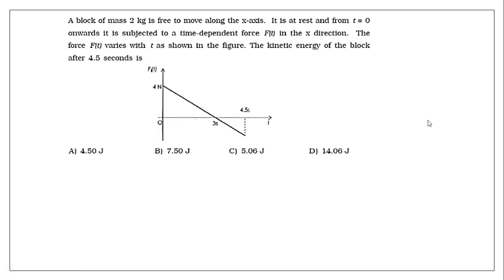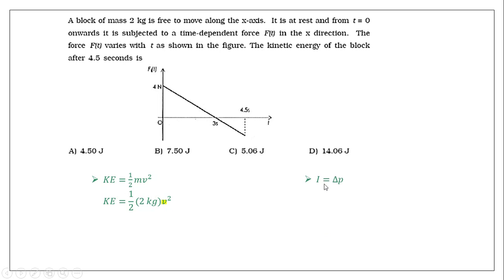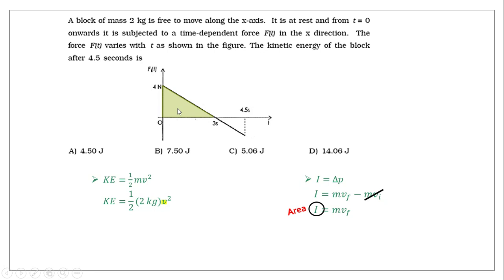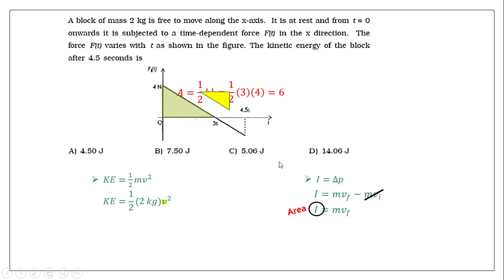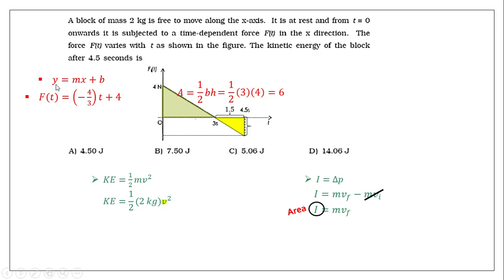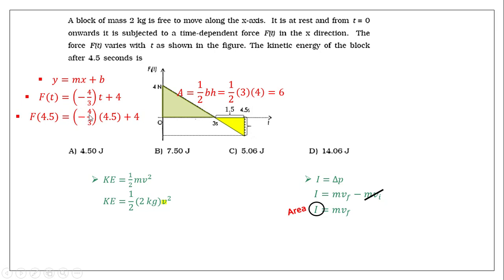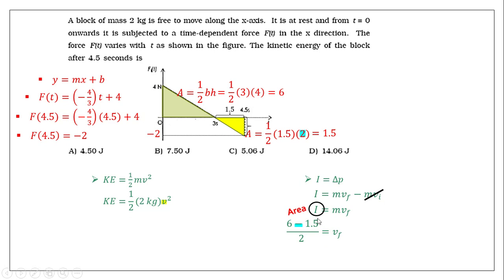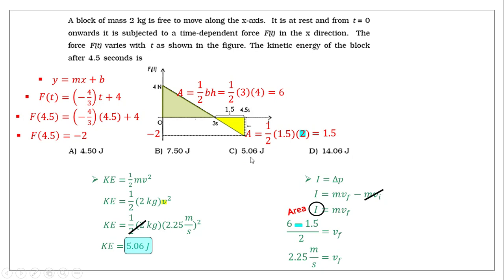Impulse_3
A block of mass 2 kg is free to move along the x-axis.  It is at rest at t = 0 onward it is subject to a time dependent force F(t)  in the x direction.  The force F(t) varies with t as shown in the figure.  The kinetic energy of the block after 4.5 s is